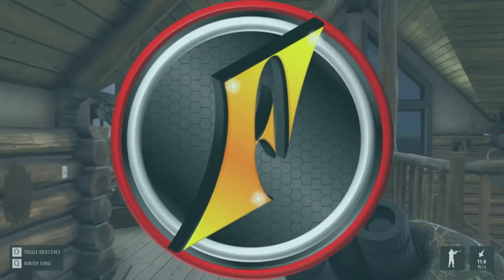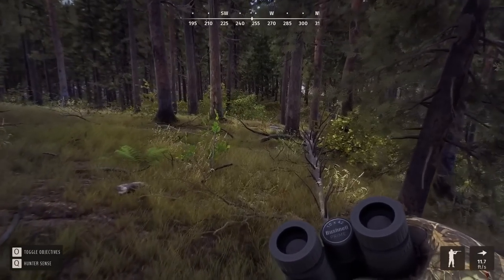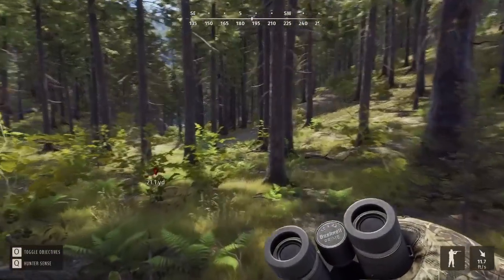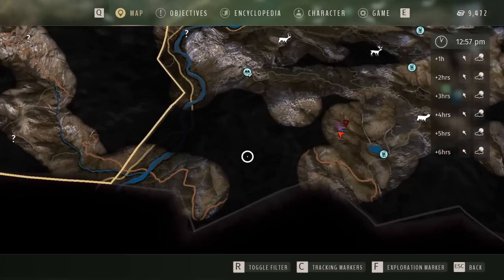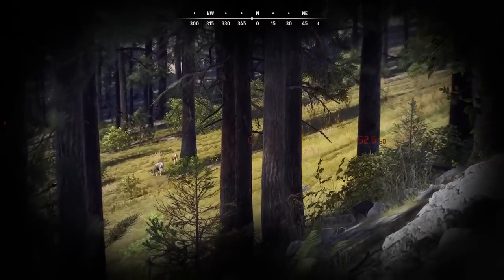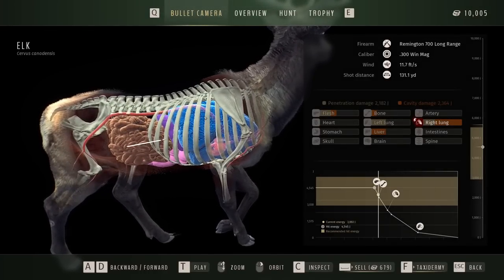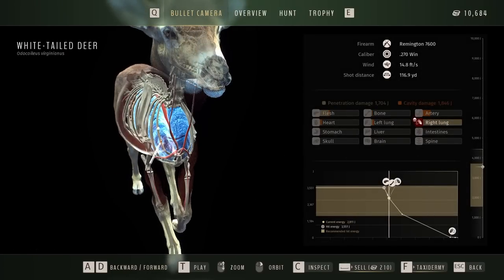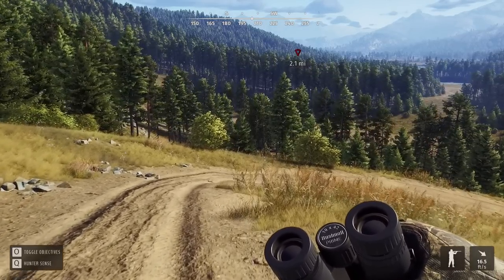Exploring Overlooked Areas on Nez Perce + Another 5 Star Mule Deer!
Today we head to southern Nez Perce Valley to explore new territory that we often overlook. As we find new herds of whitetail, we manage to take down another 5 star mule deer buck!